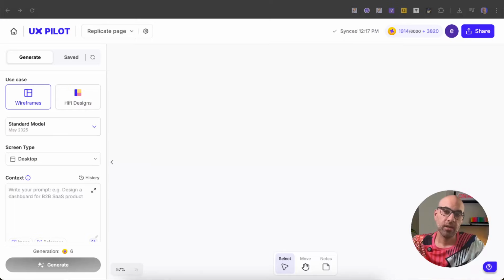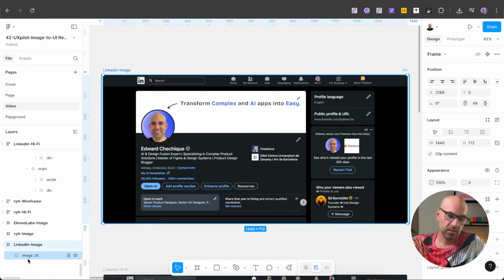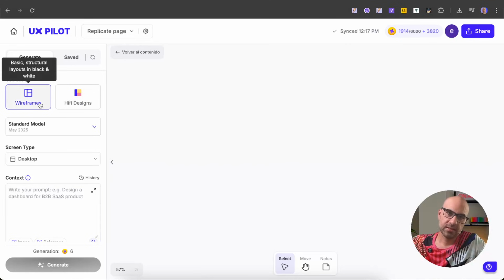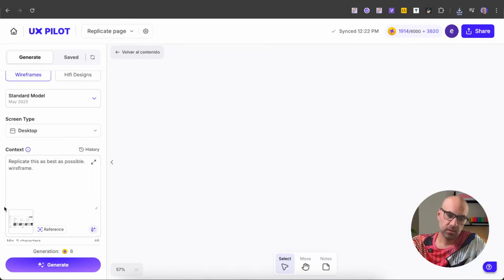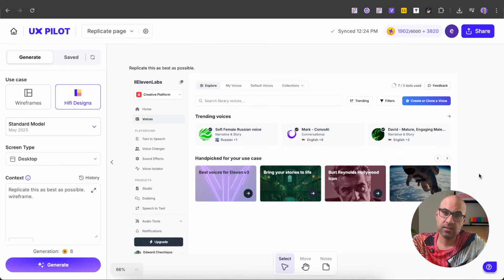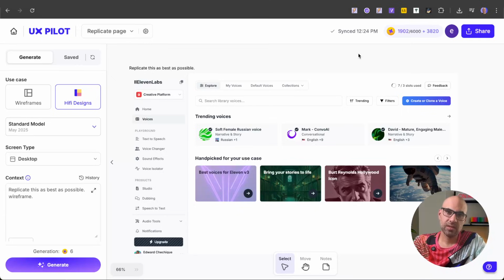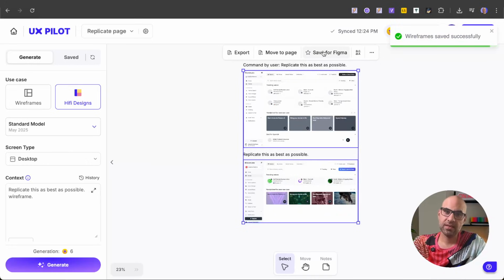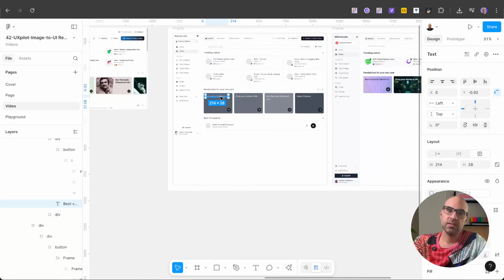Upload a screenshot. Get a Full UI in seconds. (UX Pilot Full Demo)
Turn website screenshots into editable UI in seconds with UX Pilot!

This video shows how the improved “upload image reference” feature lets you take any design screenshot and instantly generate both wireframes and high-fidelity screens ready to edit and import into Figma.

Whether you’re working on a product without a design system or want to test layout variations fast, this feature will save you hours.

🎯 What You’ll Learn:
✅ How to upload image references to UX Pilot
✅ How to generate wireframes and high-fidelity designs from screenshots
✅ How to import AI-generated screens into Figma for further iteration

📌 Timestamps:
0:00 – UX Pilot image upload feature intro
0:28 – Real examples: LinkedIn and Writer
1:04 – Full demo using 11 Labs screenshot
1:43 – Wireframe vs high-fidelity generation
2:03 – Why and when to use this feature
2:27 – Importing to Figma step-by-step
3:03 – Bulk import and final result in Figma

✅ Stay inspired!

About me